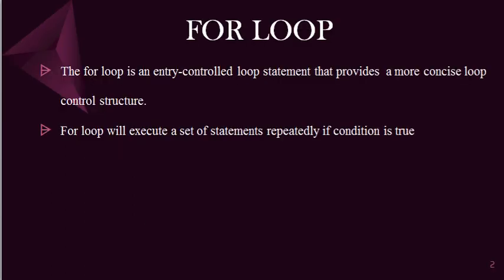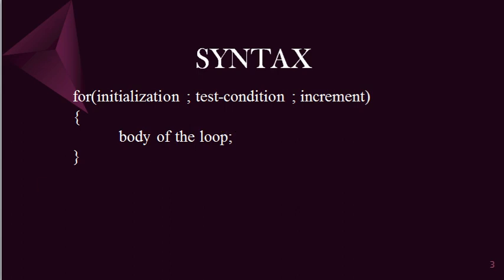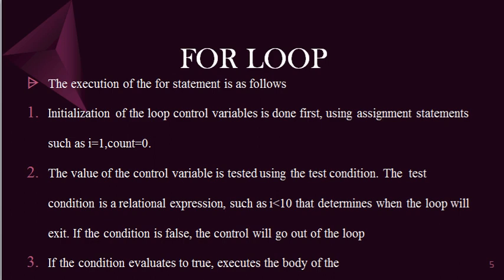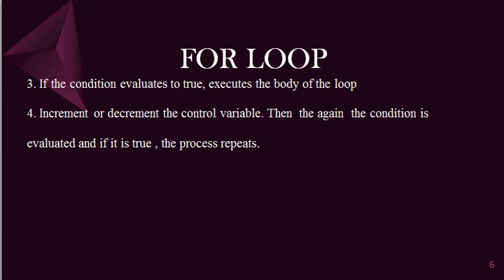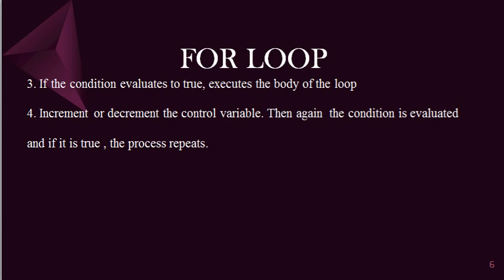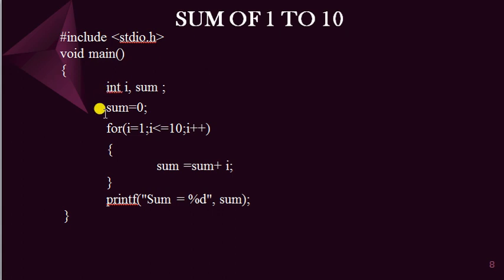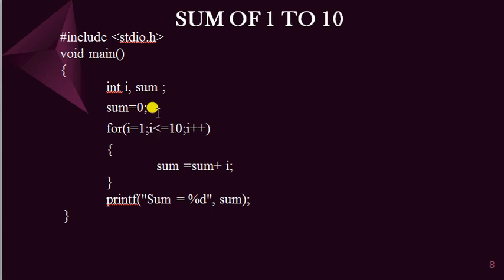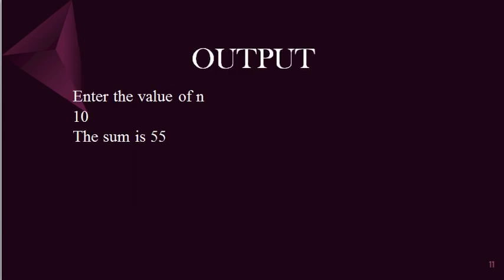For Loop in C